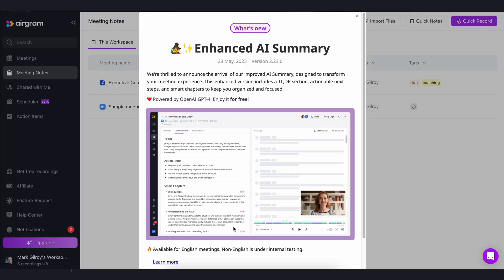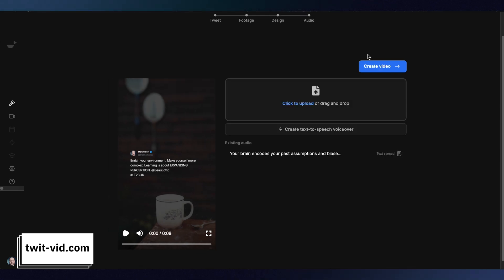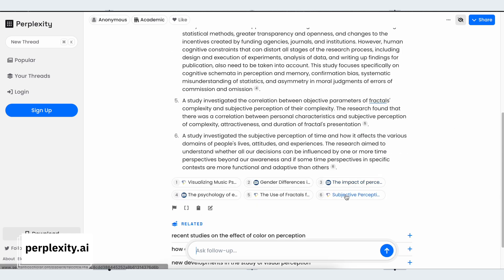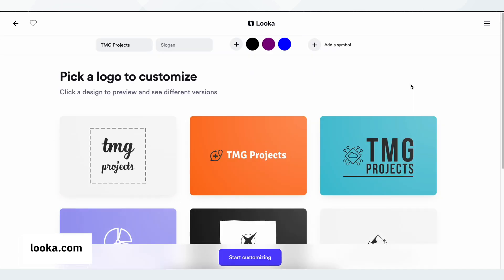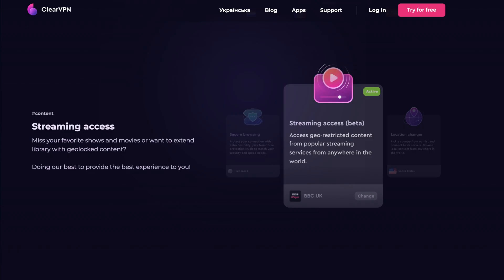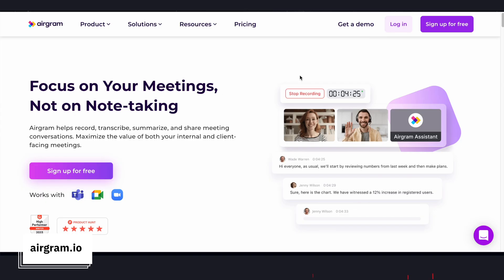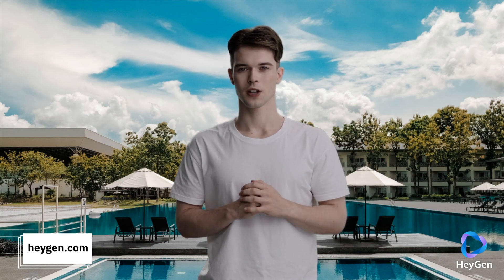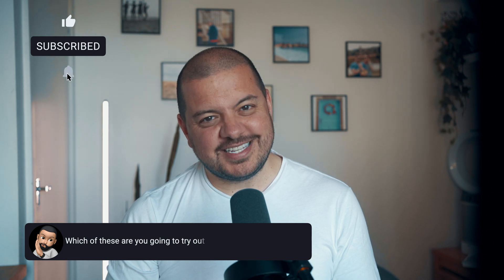9 essential AI tools to stay ahead in the workplace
In this video, I'll be exploring nine cool AI tools that you can try out to enhance your productivity and creativity. From AI-powered note-takers to video generation software, these tools are designed to help you work smarter, not harder. Whether you're a content creator, marketer, or just someone looking to streamline your workflow, these AI tools are sure to make your life easier. So sit back, relax, and get ready to discover the power of AI!

🔗 RELATED

📨 MONTHLY NEWSLETTER

🖥 SETUP